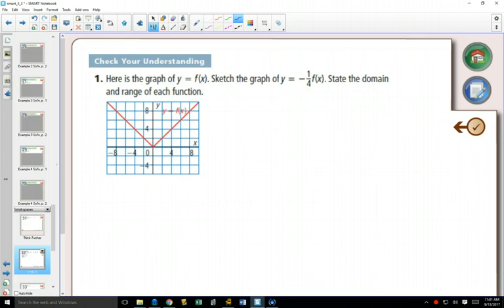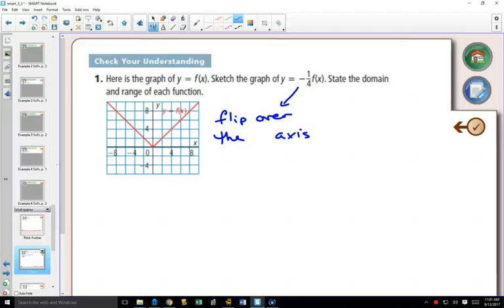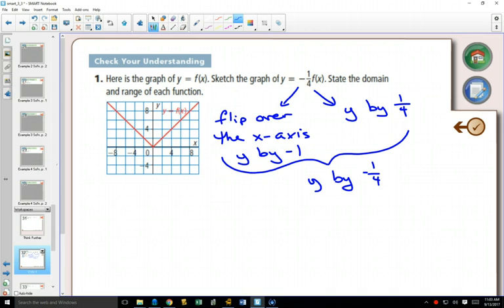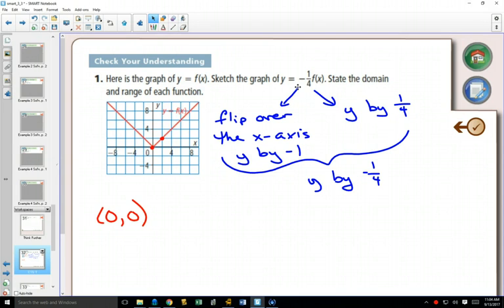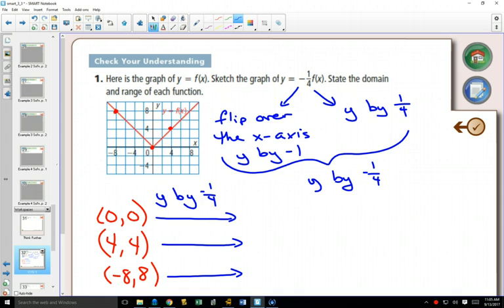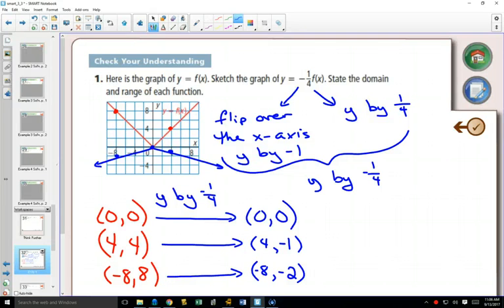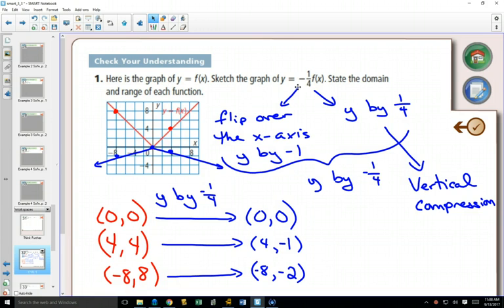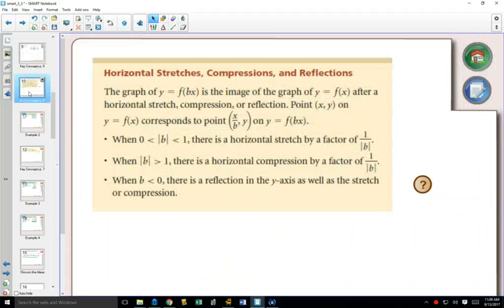40SP 3 3 Example 1